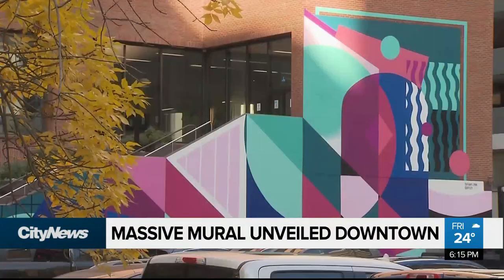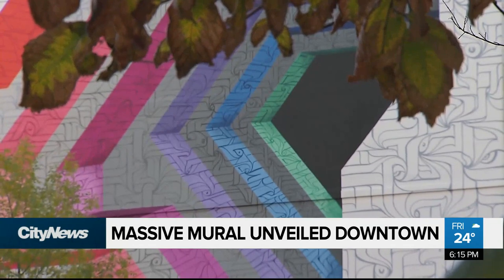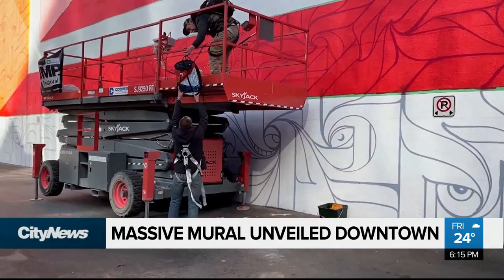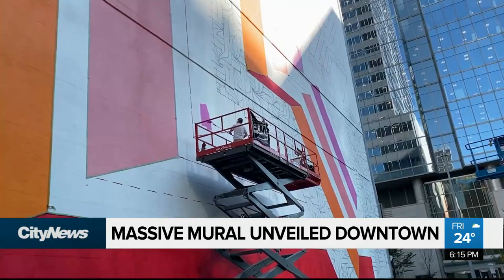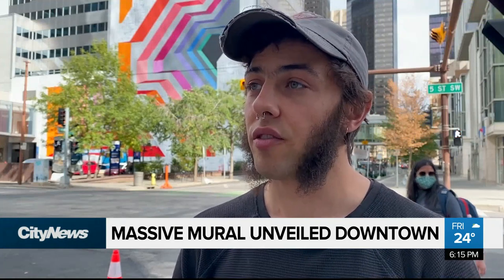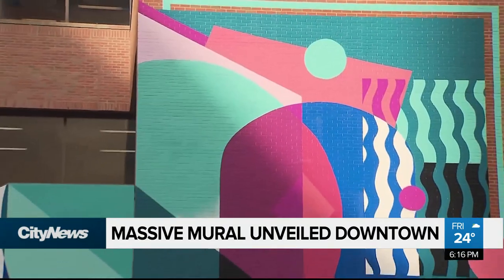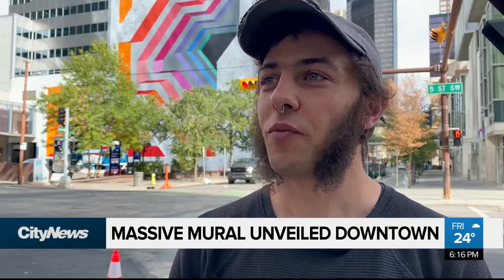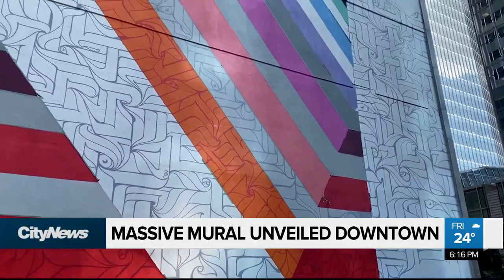BUMP unveils massive mural in downtown Calgary